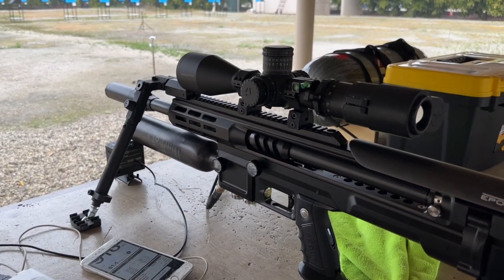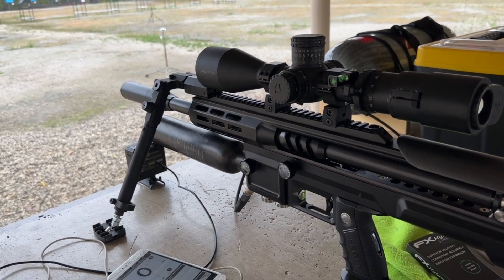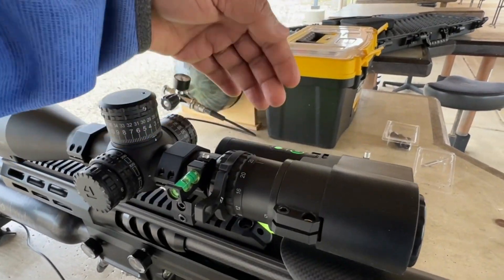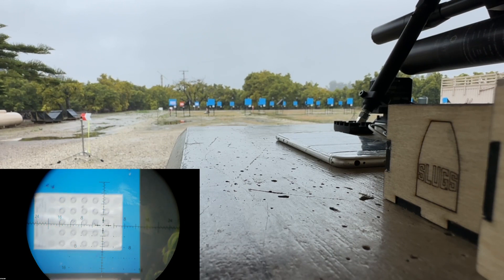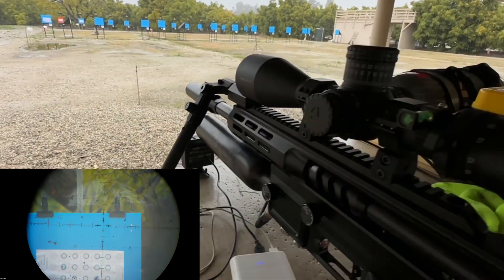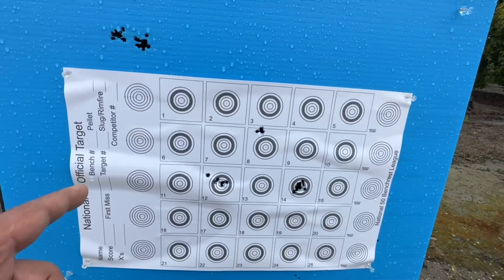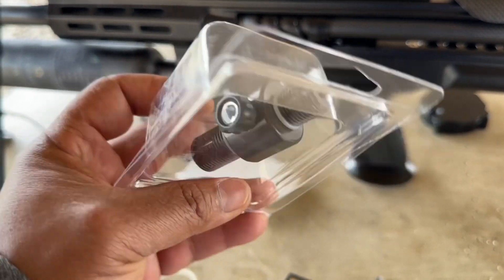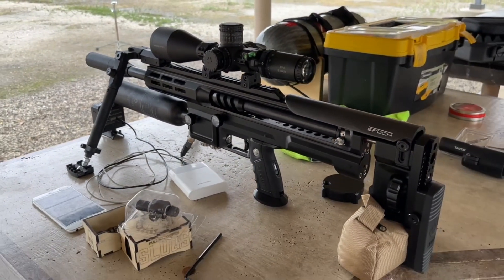Skout Epoch / Shooting Slugs at 50yards.